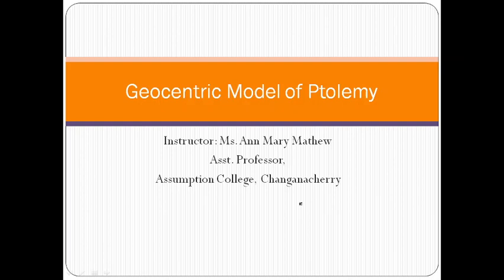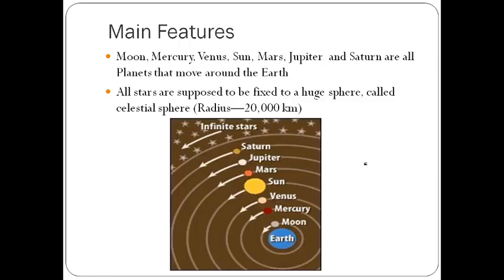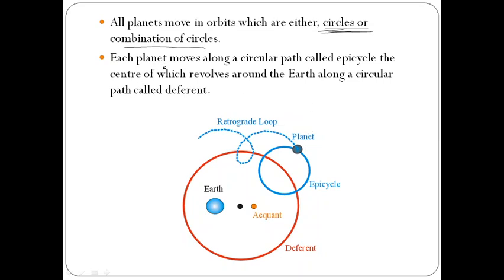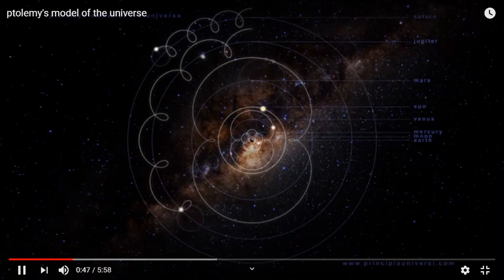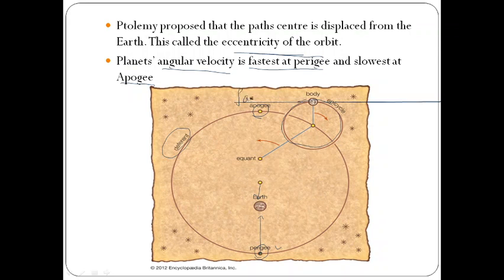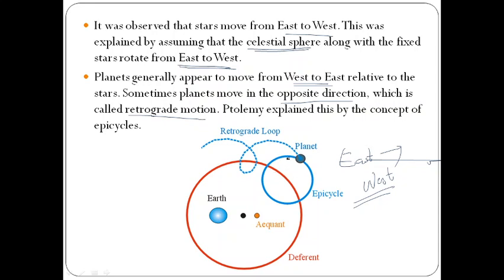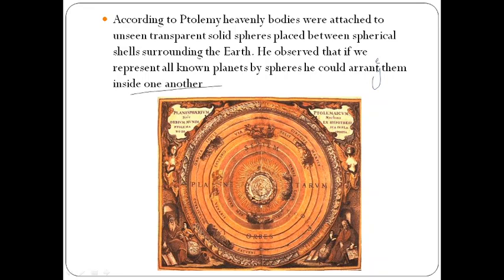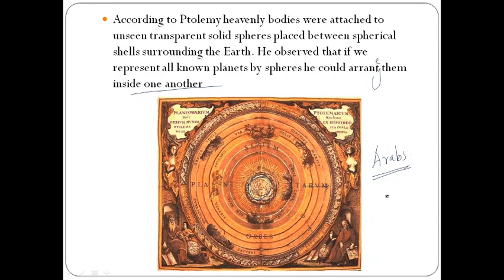Geocentric Model of Ptolemy